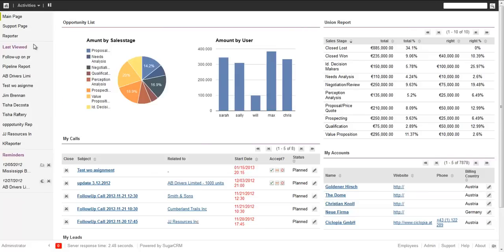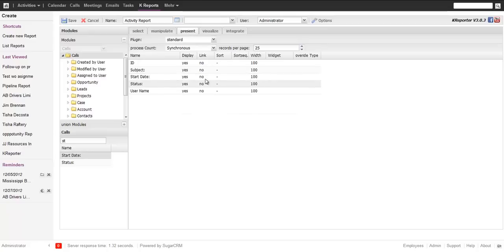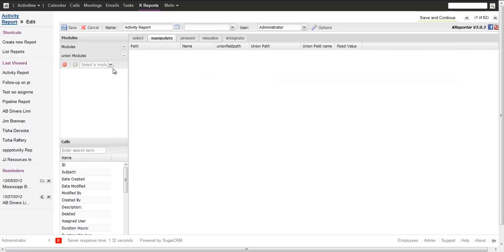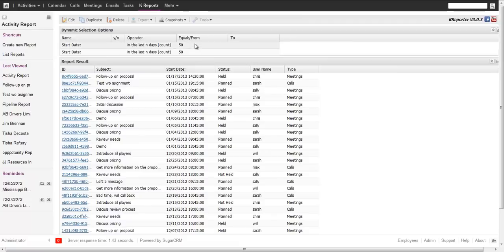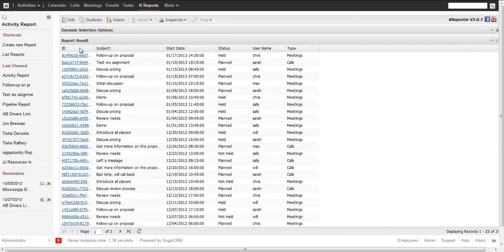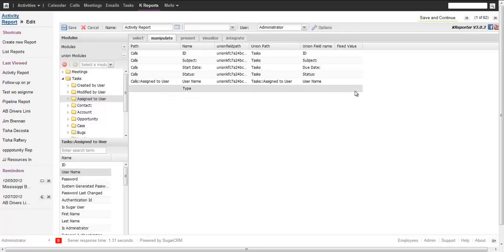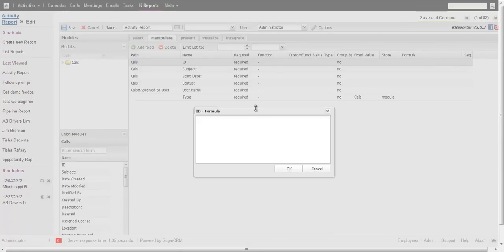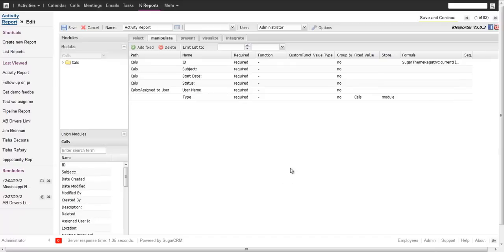Building an Activity Report with the KReporter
a short tutorial on building a Union Report with ther KReporter on SugarCRM. Also demonstrates the features of references in the selection as well as functions